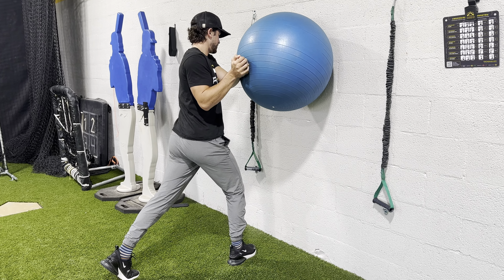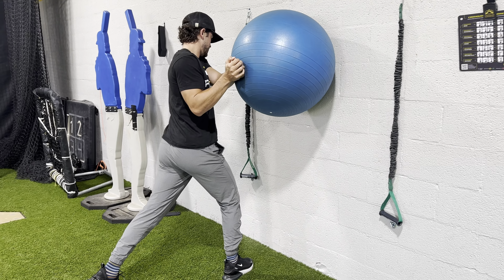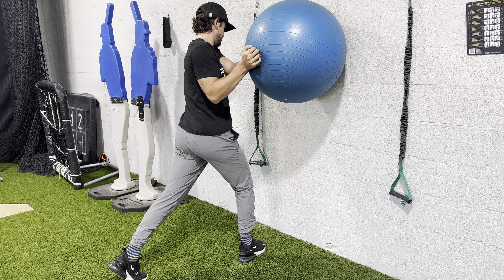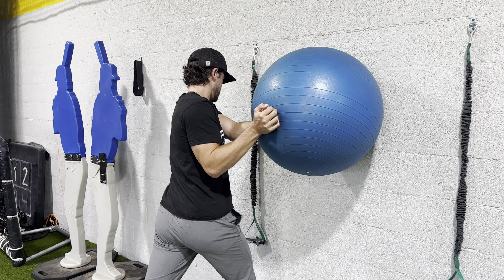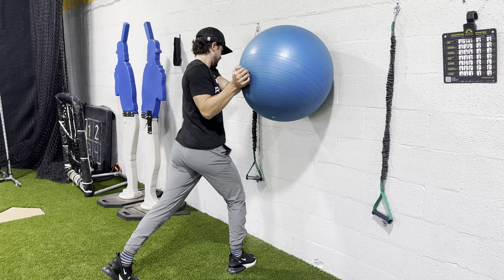Standing - Linear Rotation ISO Press